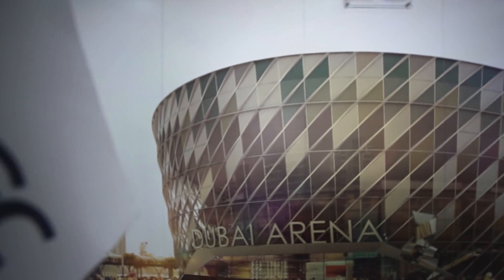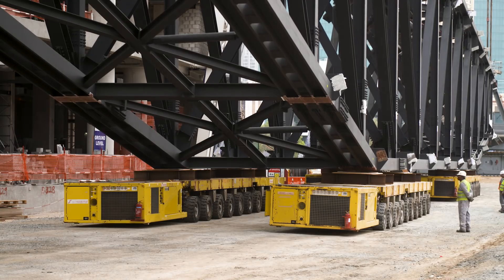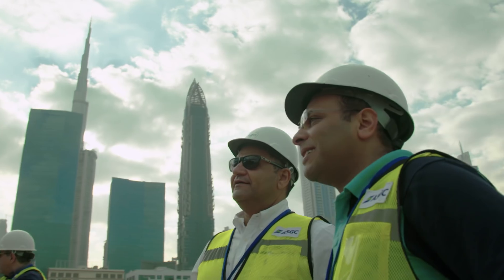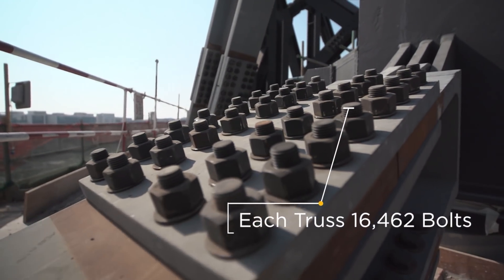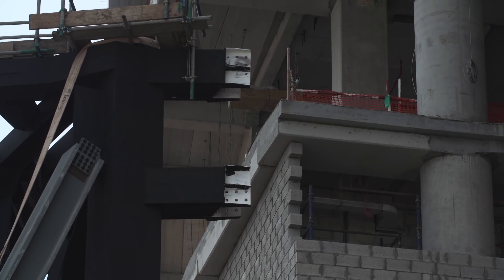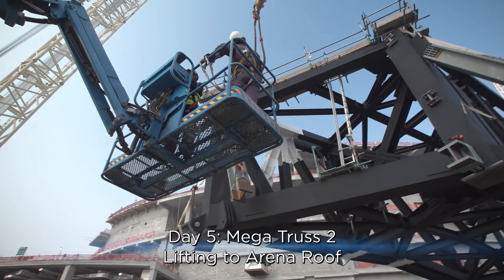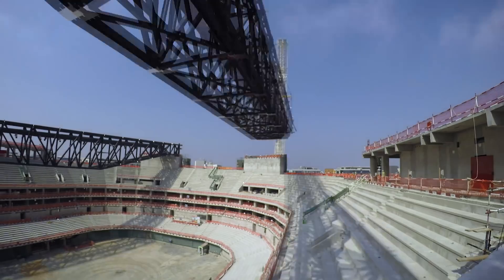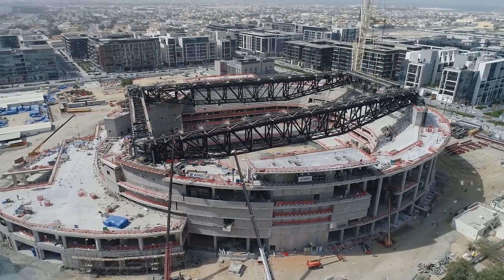شاهد رفع سقف الجمالون في كوكا كولا أرينا في دبي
كوكا كولا أرينا هو إنجاز هندسي لافت لمشروع مراس القابضة -رفع سقف فولاذي بوزن 4000 طن ونفذته شركة الشعفار للمقاولات العامة-
الفيديو من - ASGC.